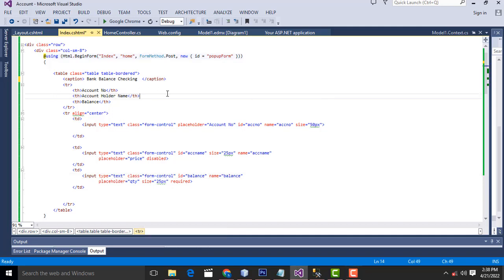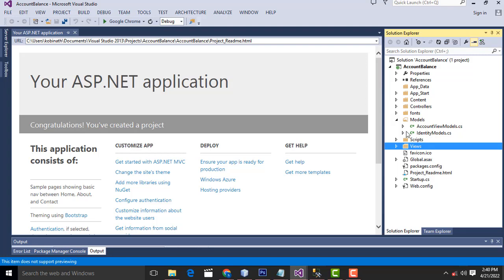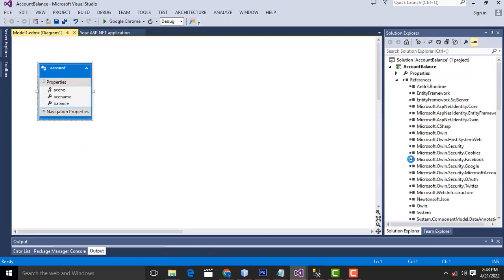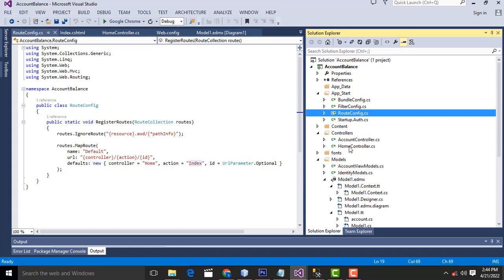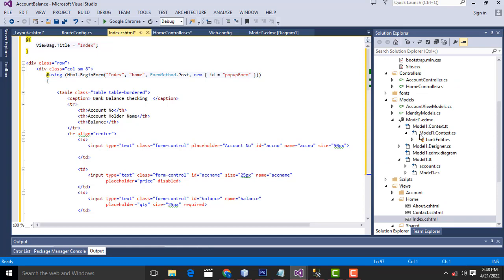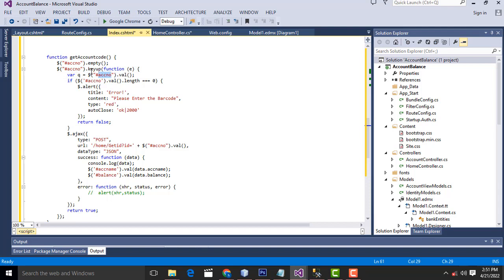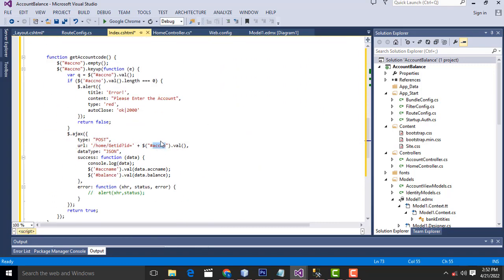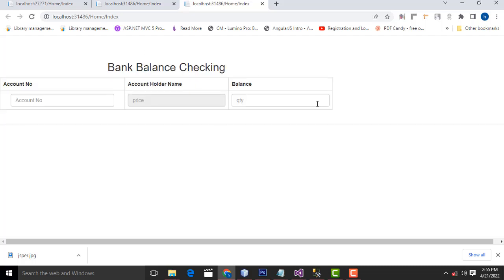Bank Balance Checking in Asp.net MVC Ajax